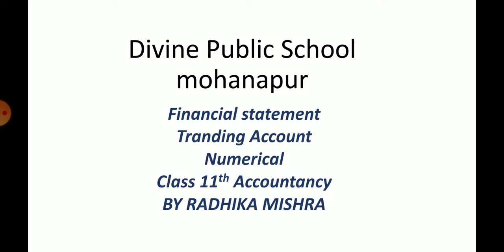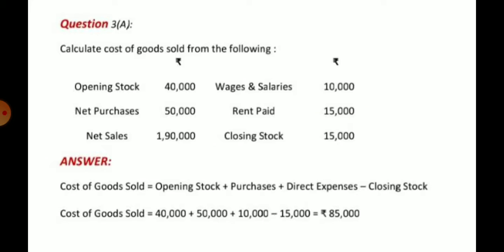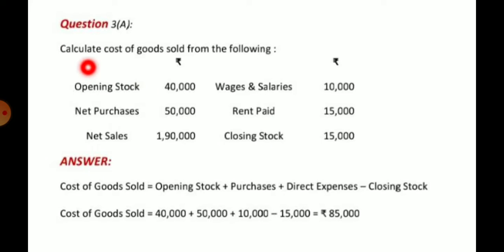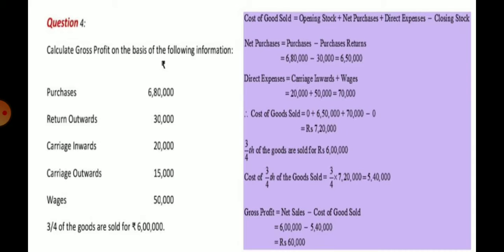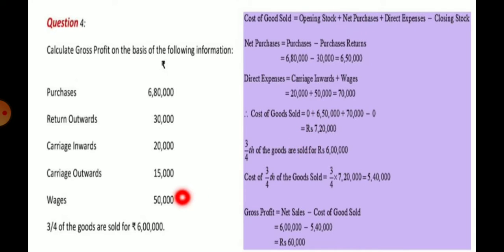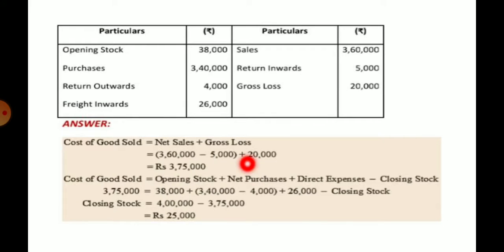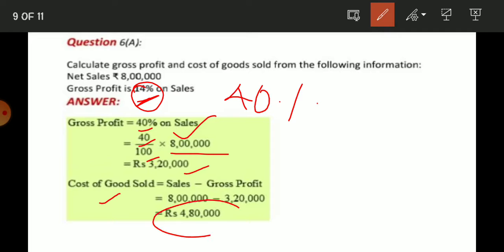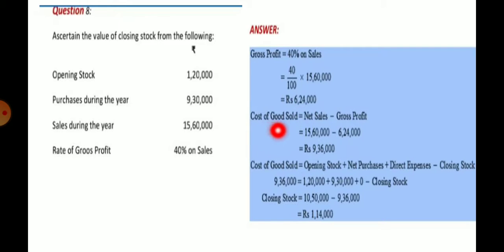financial statement (2nd part including all types of numerical)